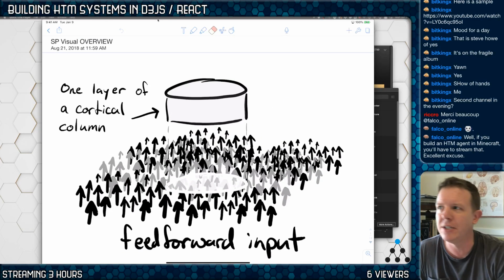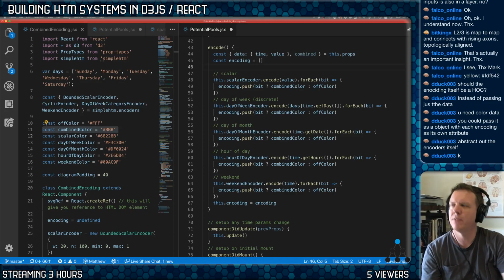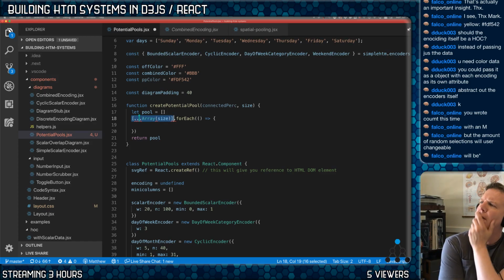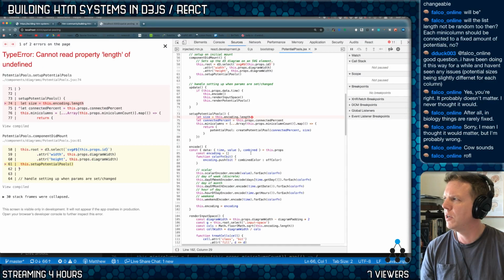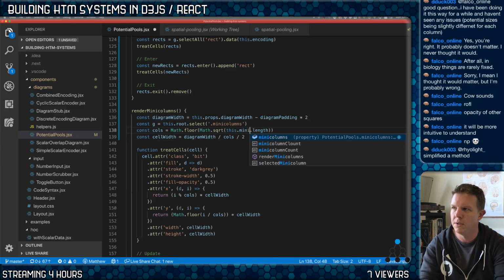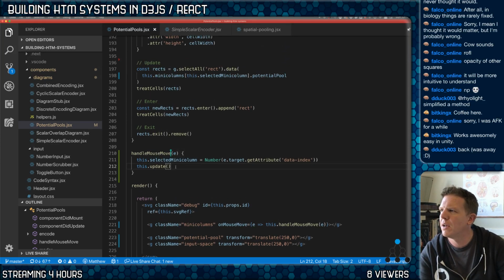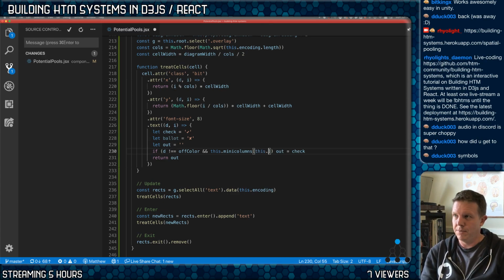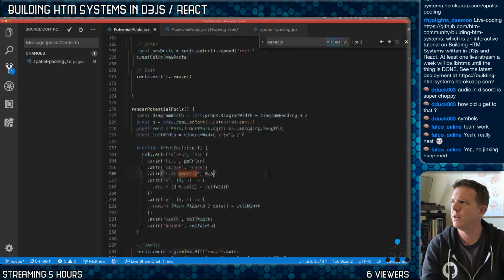BHTMS: Spatial Pooling Potential Pools Diagram D3js / Reactjs